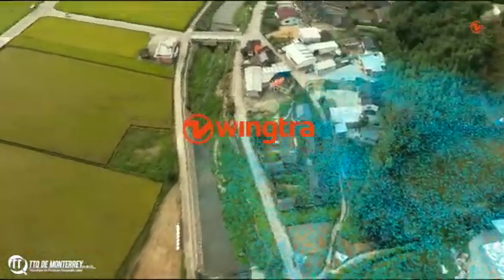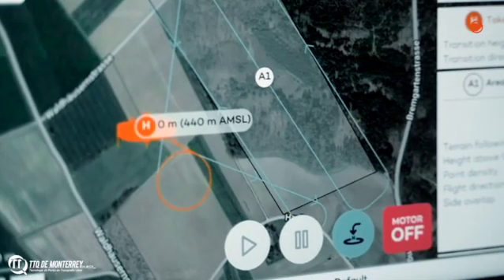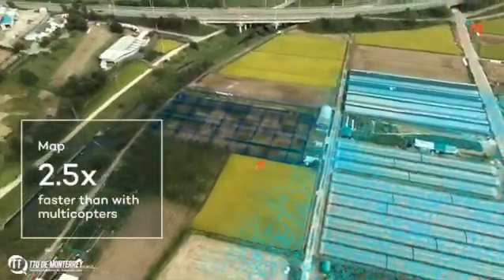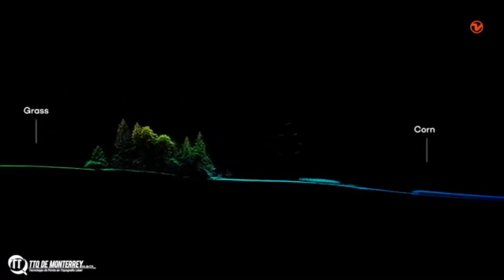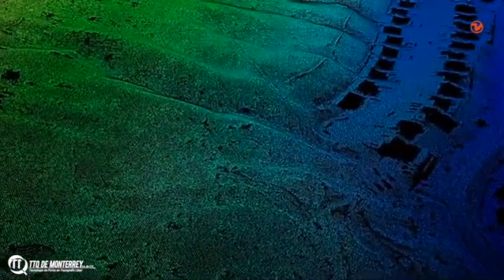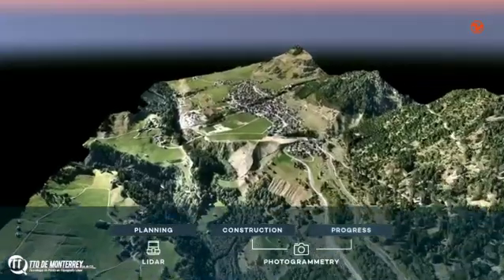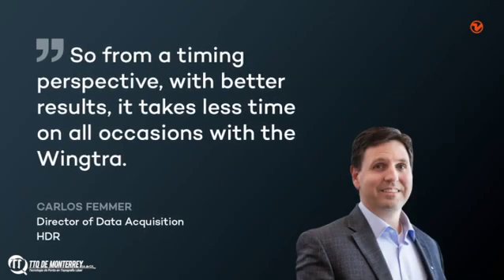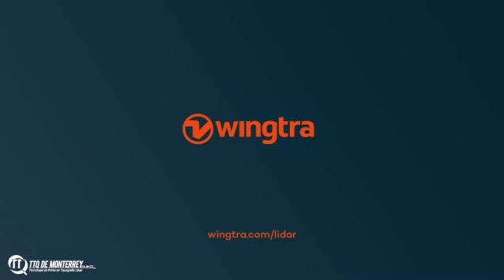Conoce a Wingtra LIDAR, el dron LIDAR definitivo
Conoce a Wingtra LIDAR, el dron LIDAR definitivo para el mapeo eficiente de terrenos digitales. Listo en solo un minuto, mapea grandes áreas rápidamente y procesa datos el mismo día.

Logra un mapeo de terrenos de alta precisión bajo vegetación densa, asegurando que tus proyectos se basen en información precisa. Con nuestra aplicación fácil de usar y cargas útiles versátiles, obtén información instantánea en cualquier etapa de tu proyecto, incluso con experiencia mínima. Ideal para construcción y más, Wingtra LIDAR es tu clave para un análisis de terreno eficiente y confiable.

Contáctanos para comenzar a mapear más rápido con Wingtra.